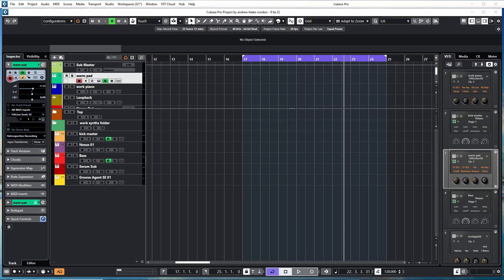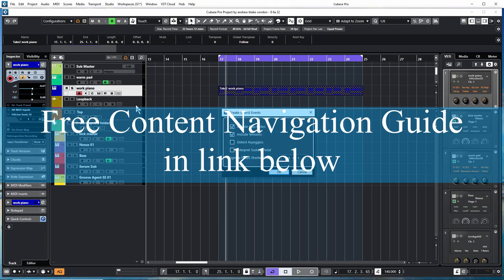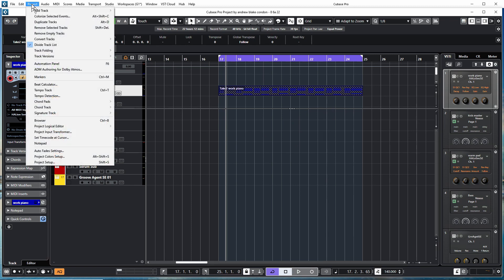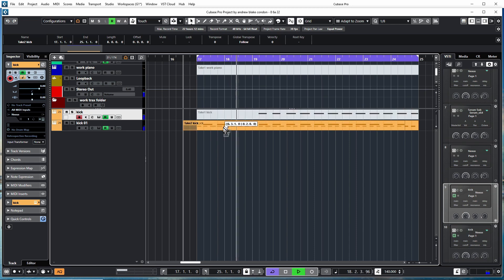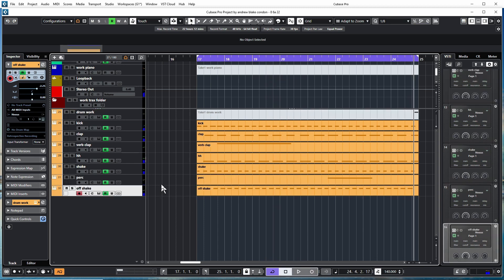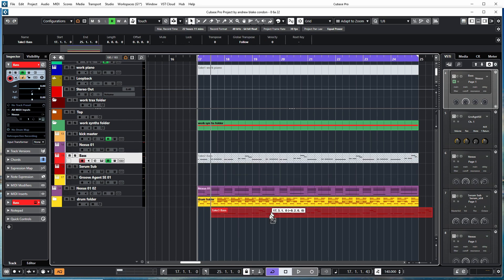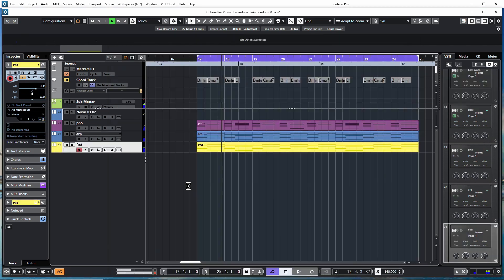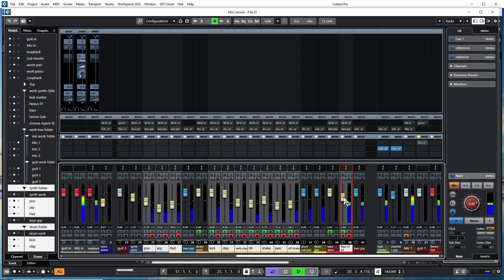Music Production 8 6 22 Beginning the Track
Stop Wasting Time ! for quick and easy access to all the content on this channel. It will save you hours of referencing and cross referencing time when you are trying to find the answers to problems you are facing from the manuals.
Constantly Updated and Free to Use….

Welcome to Music Production, Mixing and Mastering
today we are looking at
Production 8 6 22 Beginning the Track